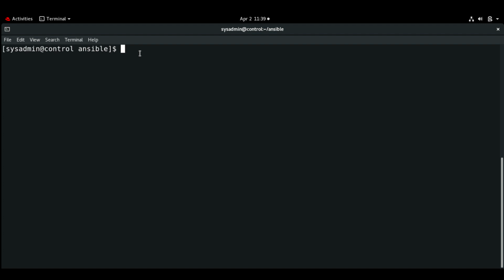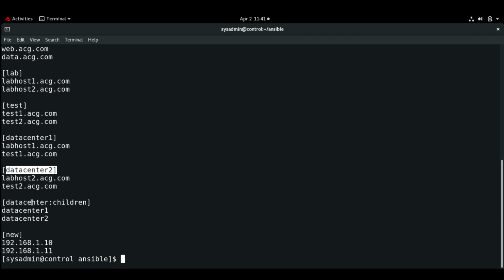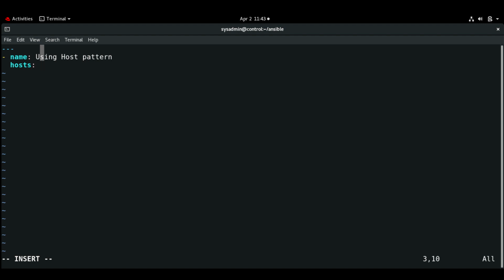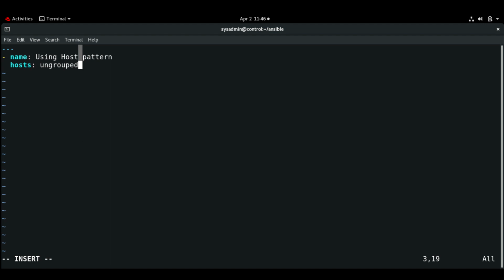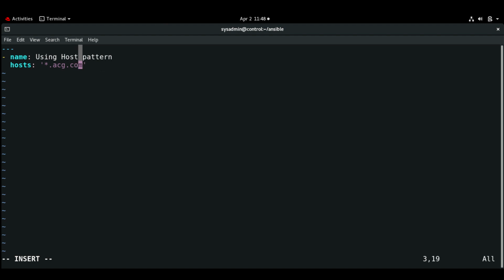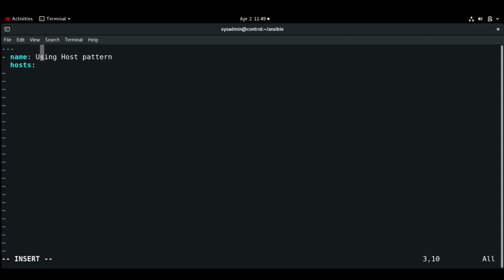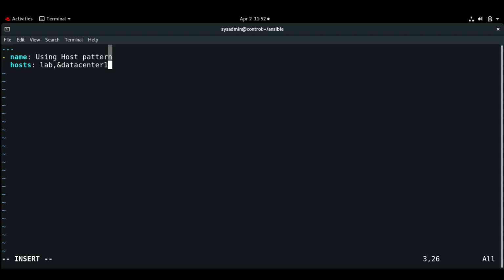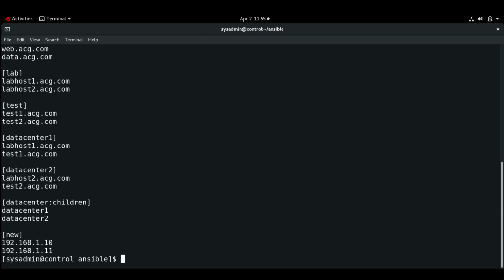#24: Selecting Hosts with Host Patterns | Different Types of host inventory pattern used in playbook